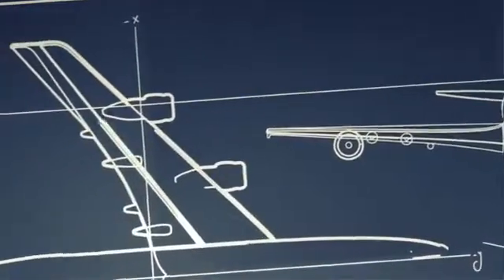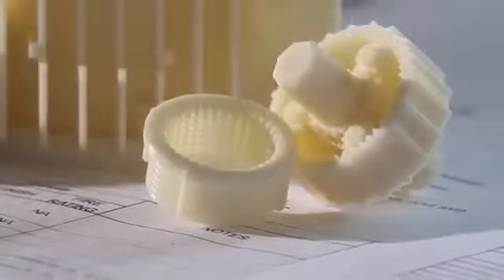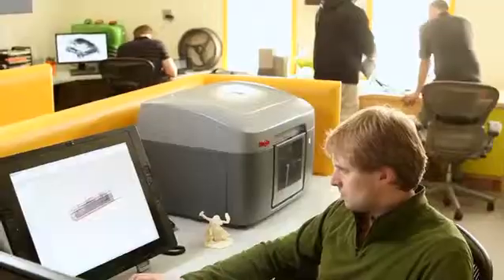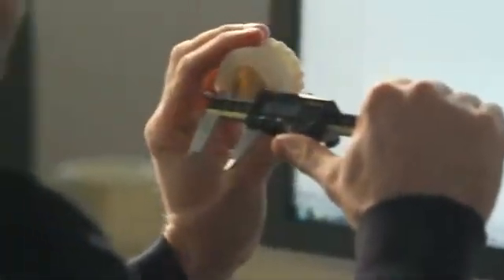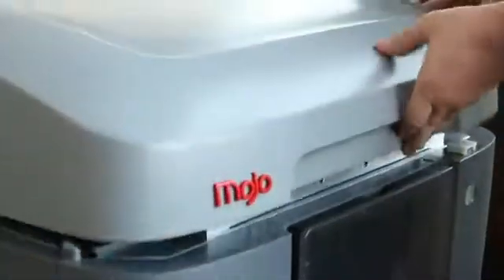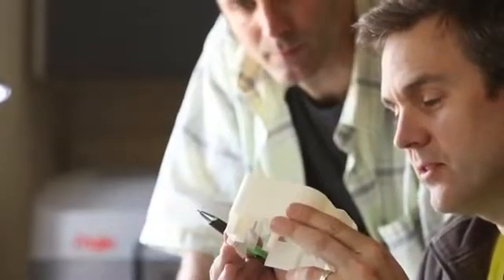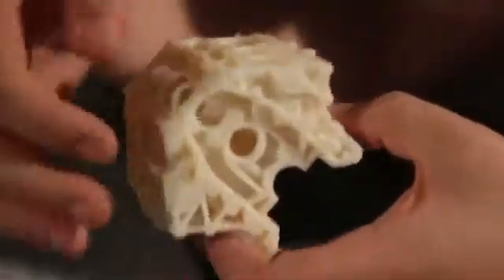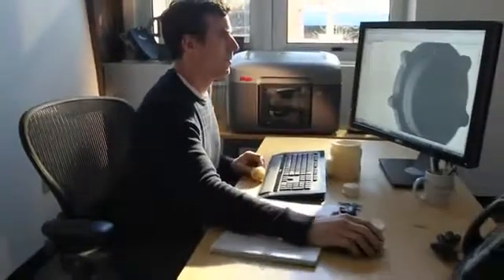3D принтер Stratasys Mojo в работе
Stratasys Mojo -- Небольшой, недорогой, настольный 3D принтер , с высоким разрешением и низкой себестоимостью.